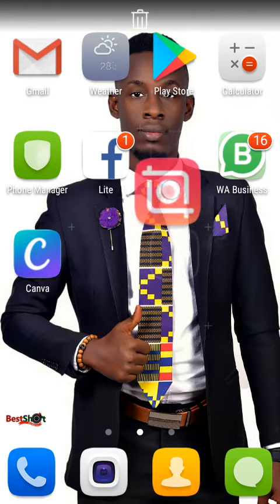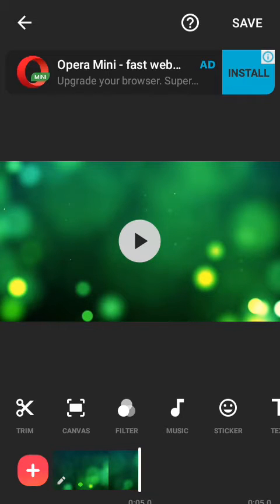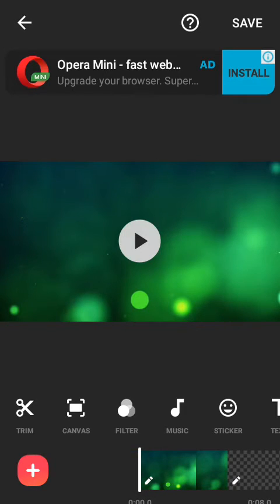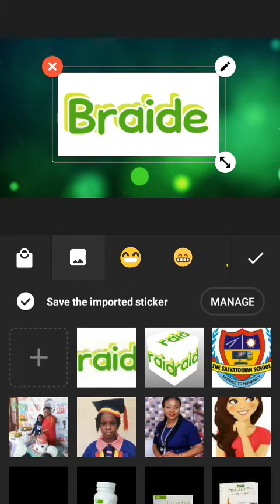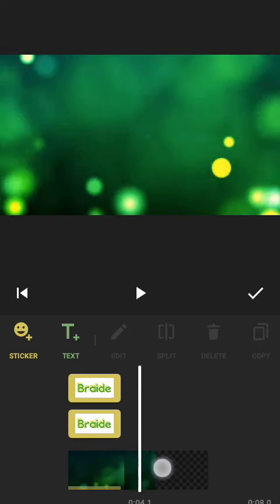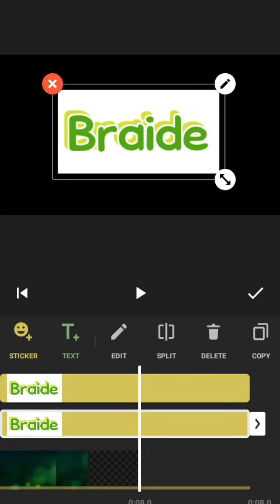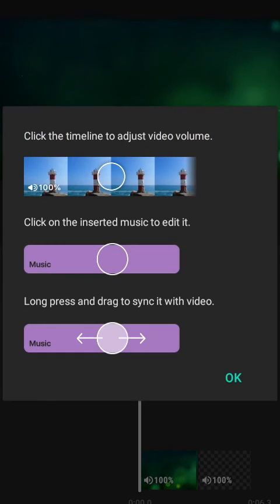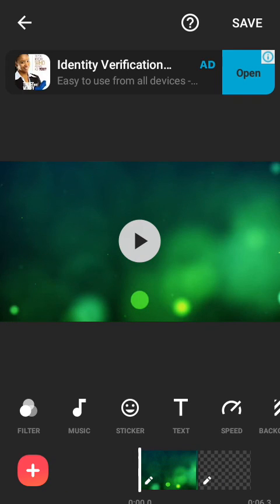How to Animate Logo with Inshot Prt 2 - David Braide